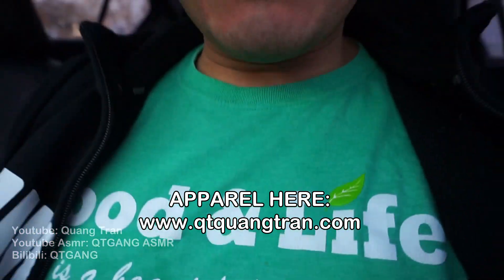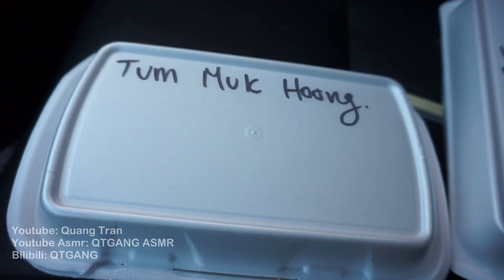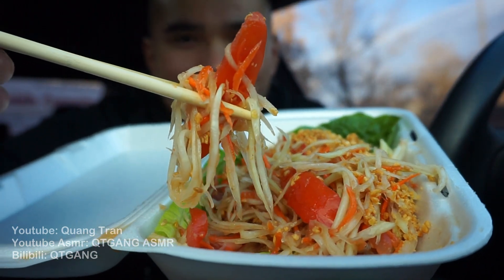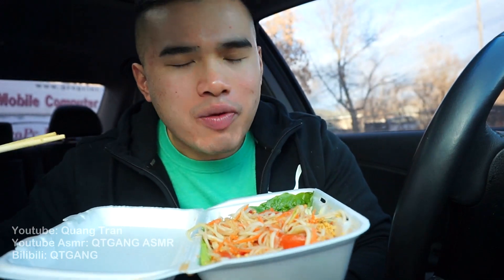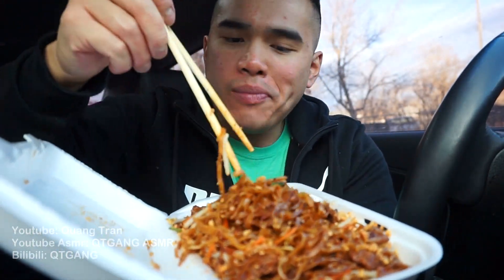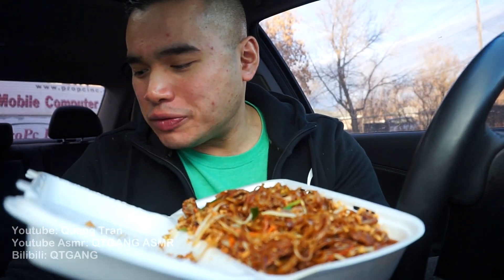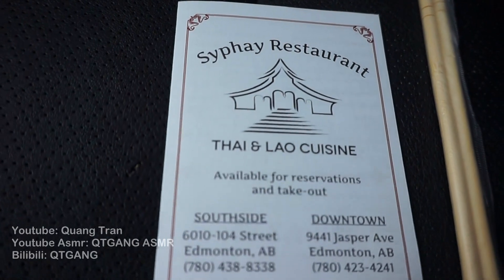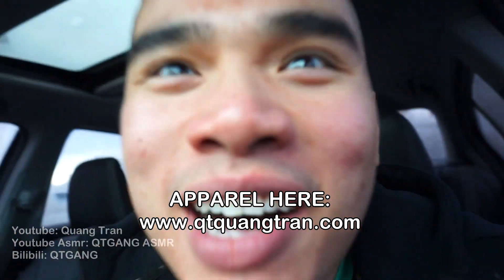First time eating AUTHENTIC LAOTIAN FOOD